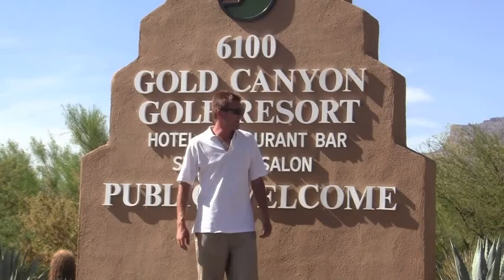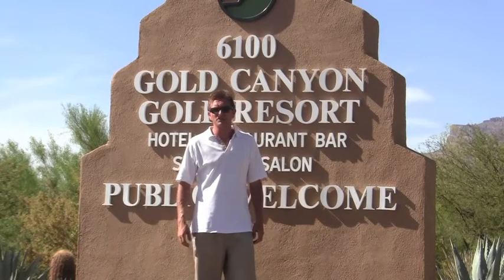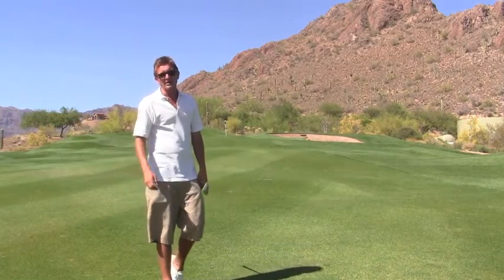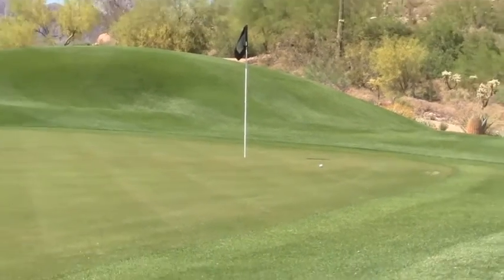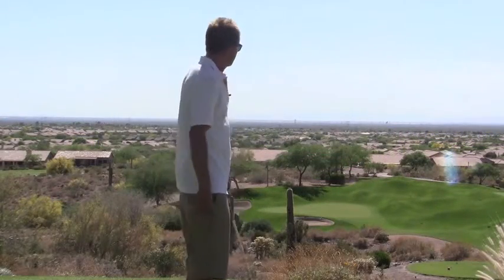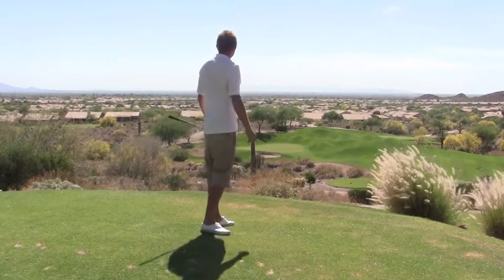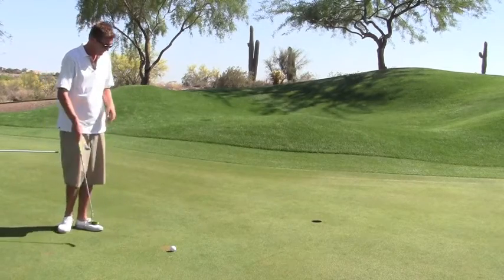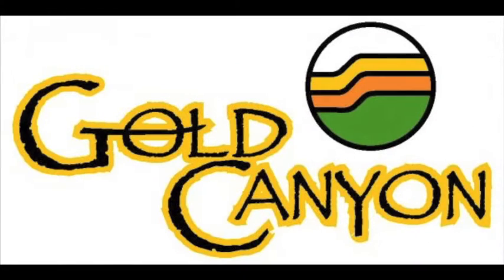Birdy N' Out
A weekly web series teaching people how to make birdies.  Shot at the majestic Gold Canyon Golf Resort on the famed Dinosaur Mountain golf course.

Filmed by Ryan Dorholt
Edited by J.R. Meyer @TheBeatLaboratory